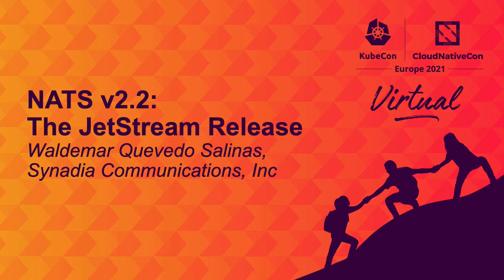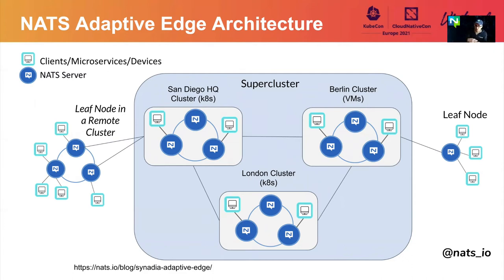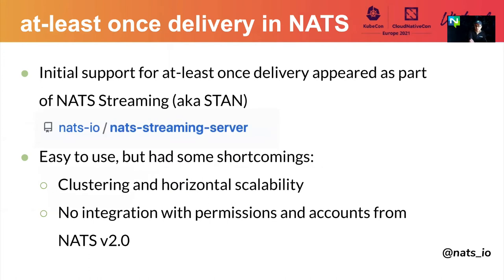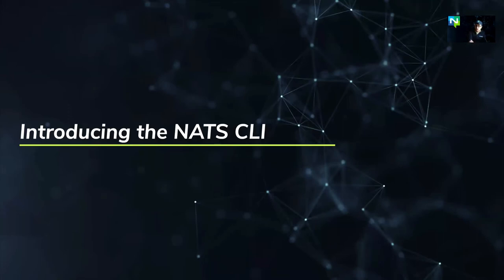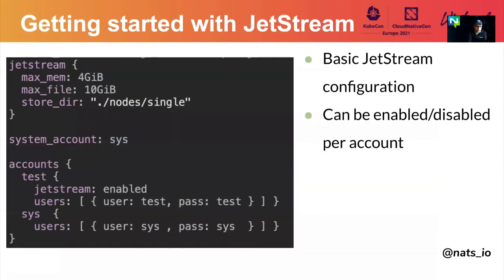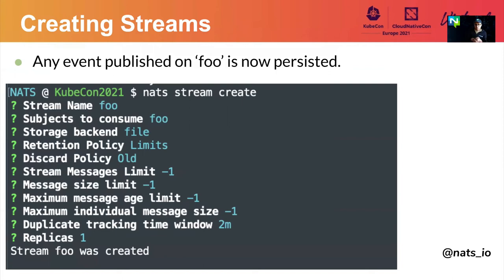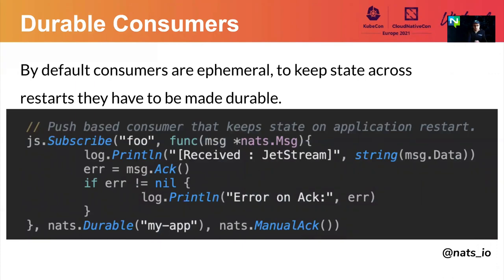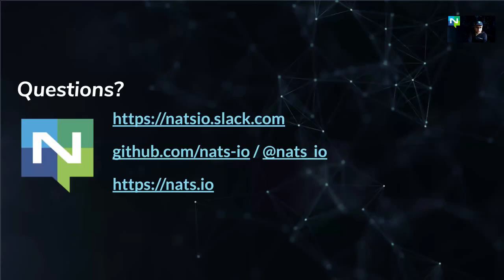NATS v2.2: The JetStream Release - Waldemar Quevedo Salinas, Synadia Communications, Inc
NATS v2.2 is the largest feature release since version v2.0. The NATS v2.2 release provides highly scalable, highly performant, secure and easy-to-use next generation streaming in the form of JetStream. It allows remote access via websockets, has simplified NATS account management with an embedded account server, extended monitoring metrics, subject mapping & traffic shaping, built-in headers, which together further enables NATS toward our goal of securely democratizing streams and services for the hyperconnected world we live in.